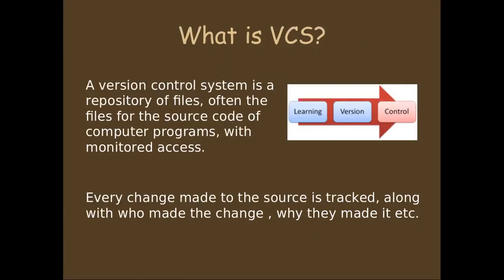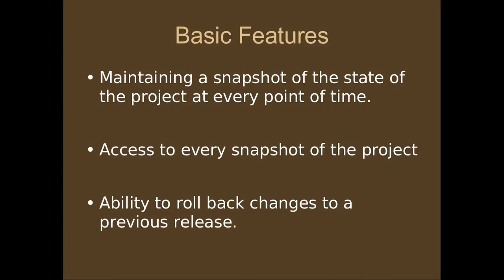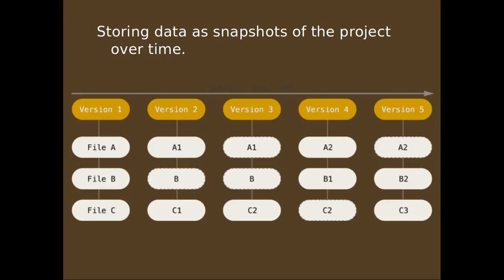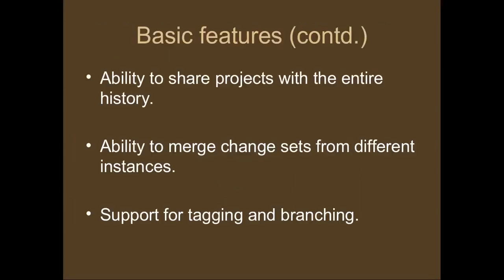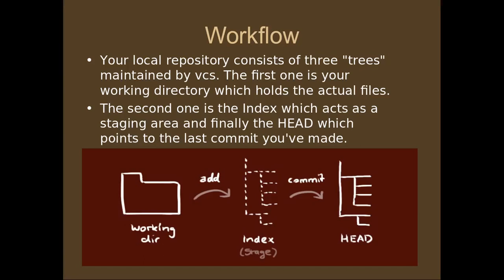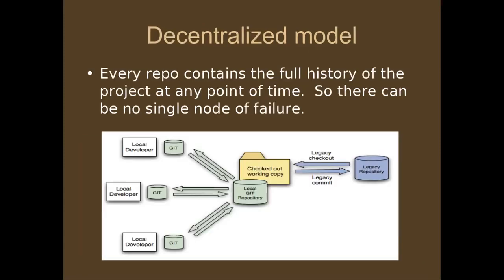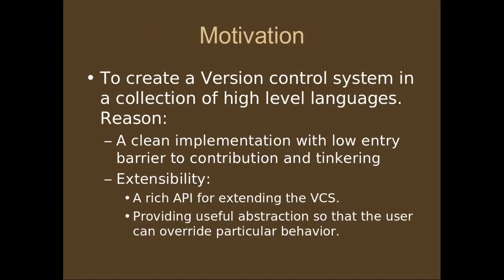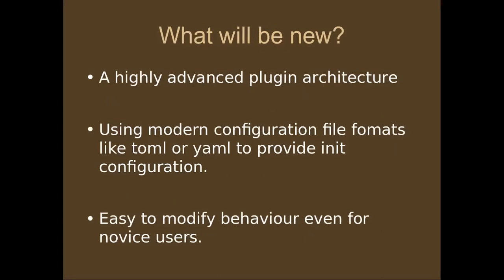Version Control System in Python